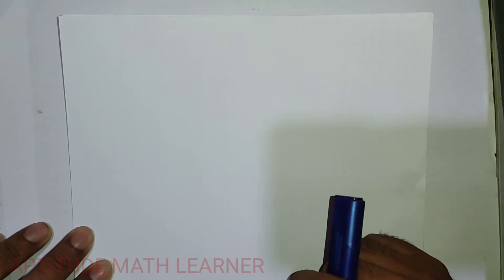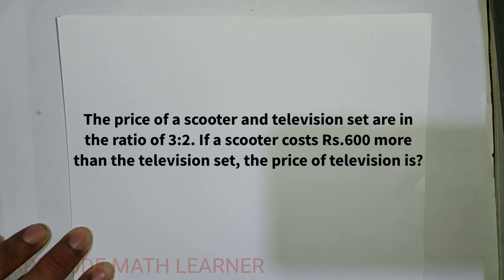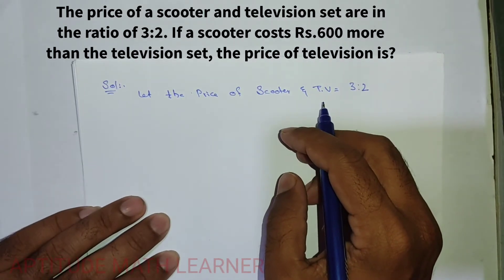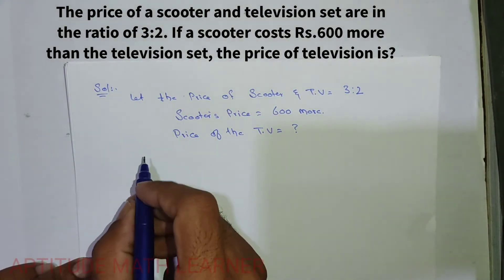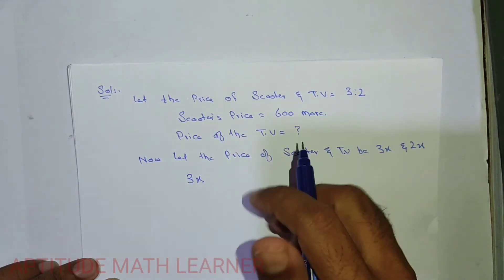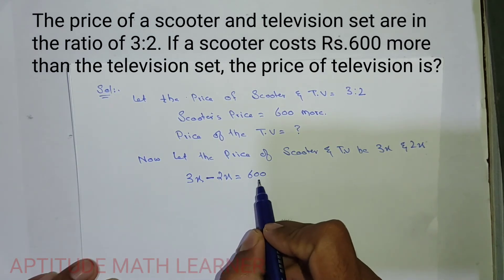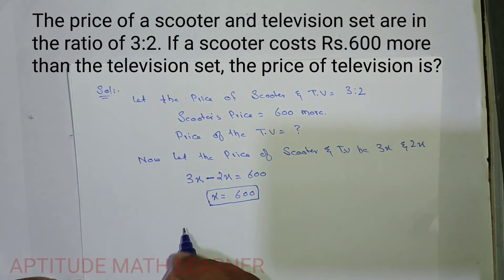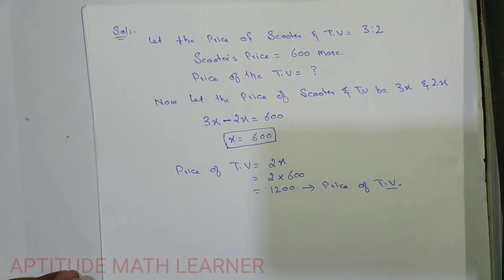The price of a scooter and television set are in the ratio of 3:2. If a scooter costs Rs.600 more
The price of a scooter and television set are in the ratio of 3:2. If a scooter costs Rs.600 more than the television set, the price of television is?